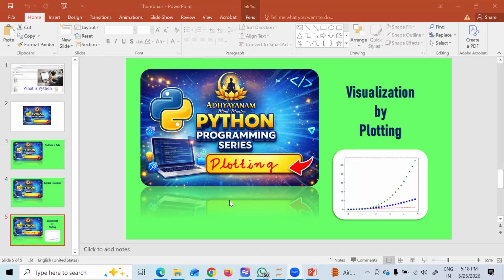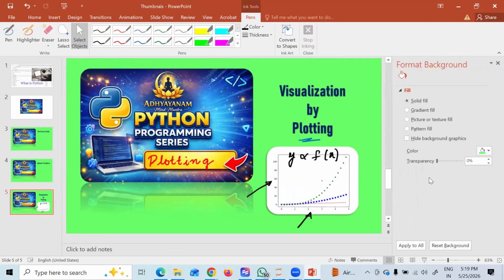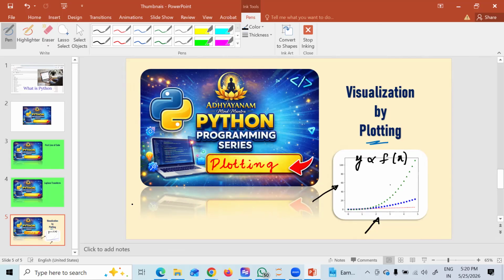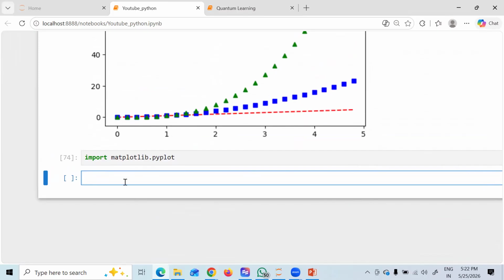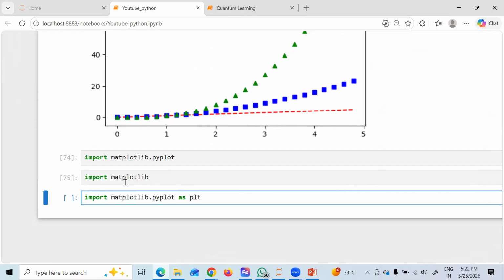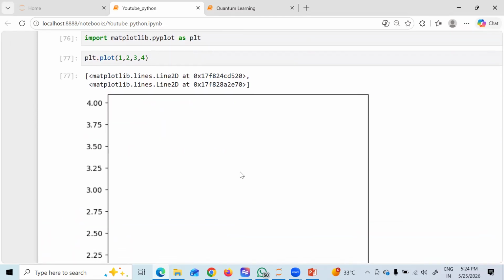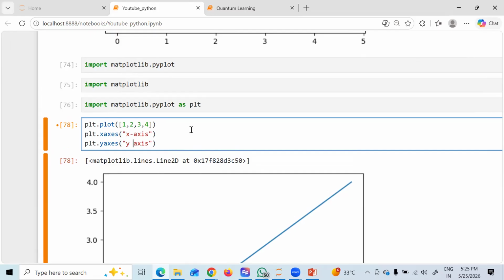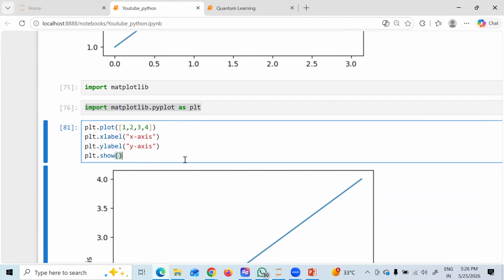video11 1st plot python plot learning editor Python Plotting Visualization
Comment on why the x-axis shows values upto 3 only